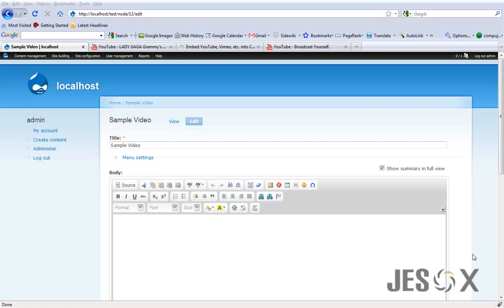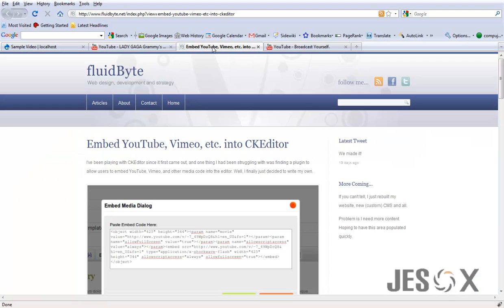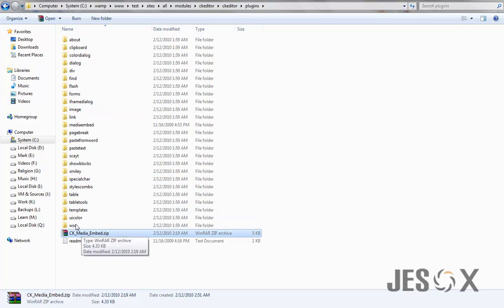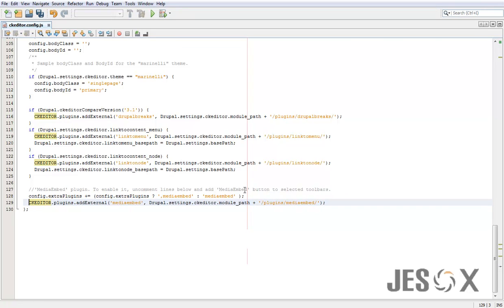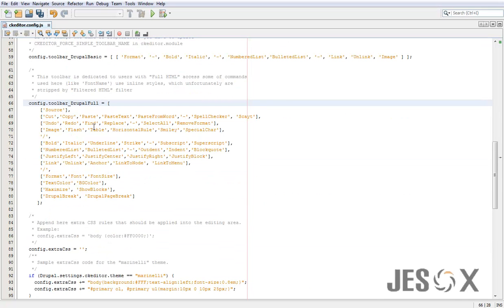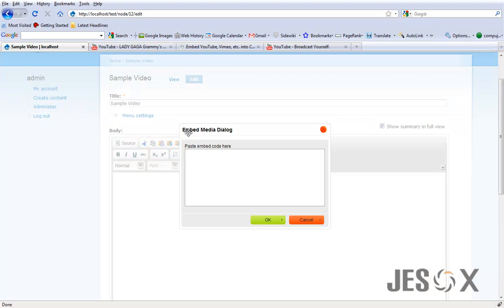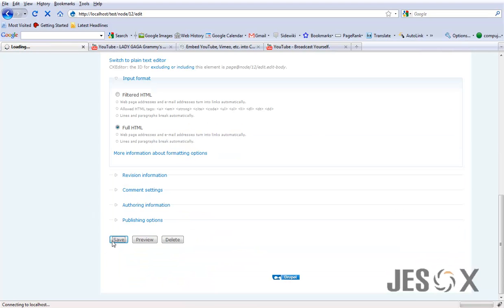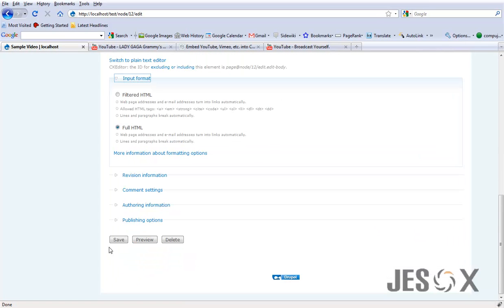How to insert Youtube videos in Drupal using ckeditor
A step by step tutorial on how to configure the mediaembed plugin in ckeditor on your Drupal site, this will allow you to embed any content such as youtube, vimeo..etc into Drupal using ckeditor